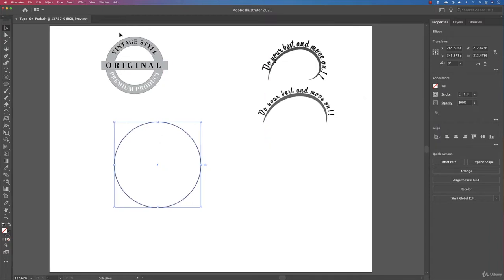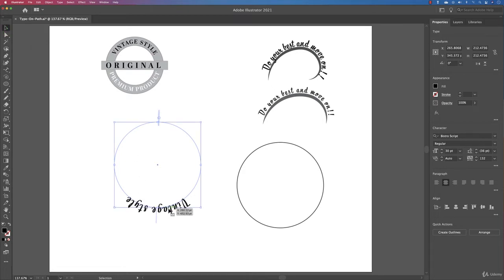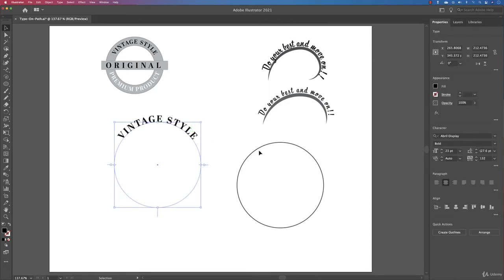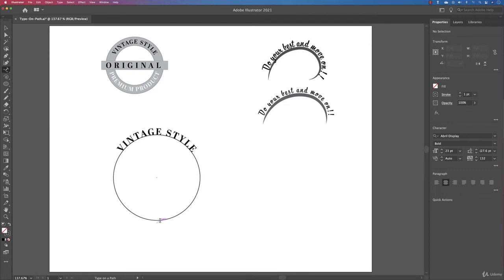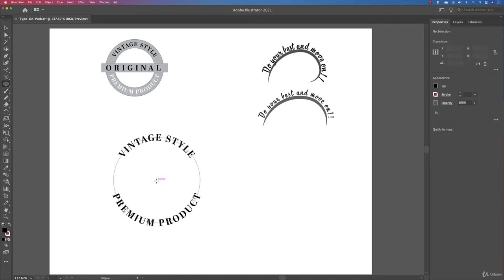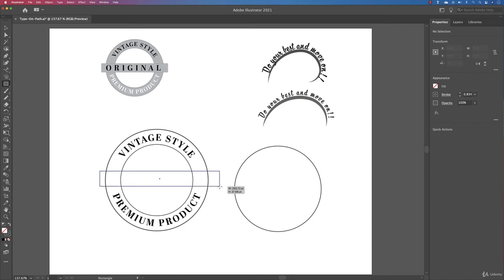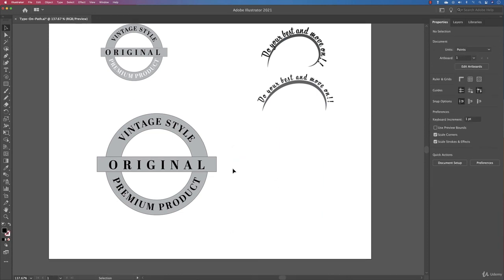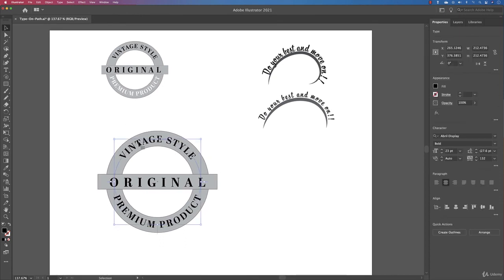adobe illustrator : How to Curve Type on Circular Shapes